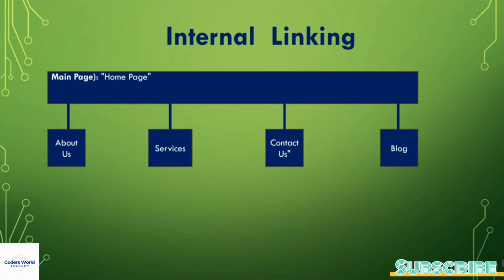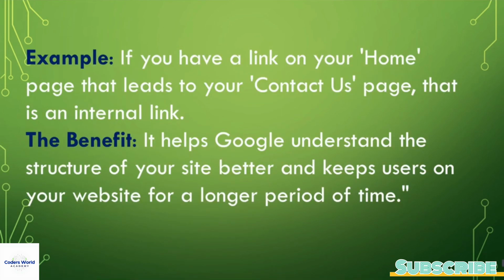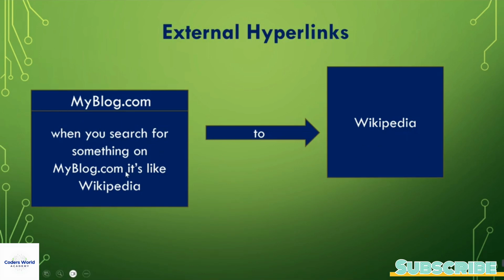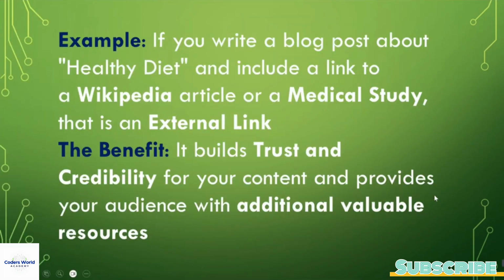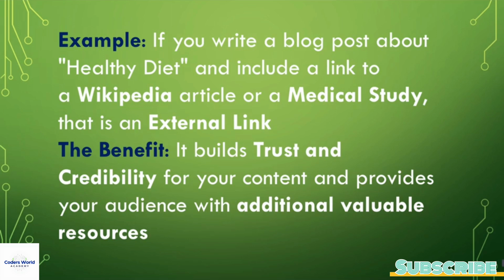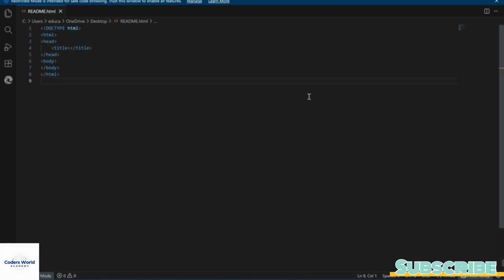HTML Links: Internal vs External Linking Difference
In this video, you will learn the fundamental differences between Internal and External linking in HTML. Mastering these two types of essential for building a well-structured website and Improving your SEO.

What you'll learn:

Internal Linking: How to connect different pages or sections within the same website/domain using relative URLs.

External Linking: How to link to third-party websites and outside resources using absolute URLs.

Syntax & Attributes: Learn how to use the (a) (anchor) tag, the href attribute, and why target="blank" is crucial for external links.

SEO Impact: Why both types of links matter for search engine crawling and site authority.

Code Examples:

Internal Link: (a href="about.html") About Us(/a)

External Link: (a href=" target="_blank") Visit Google(/a)